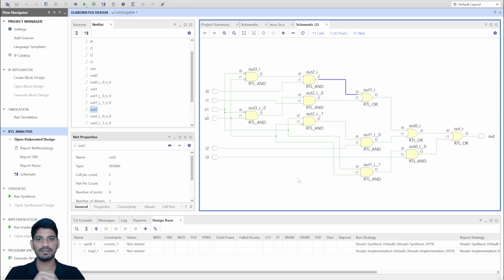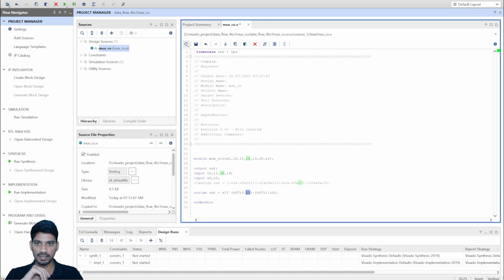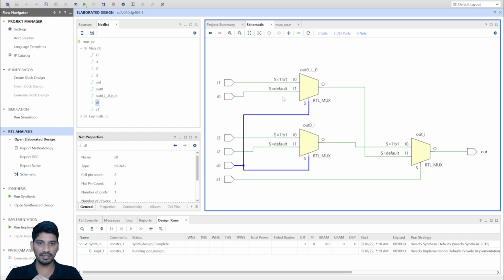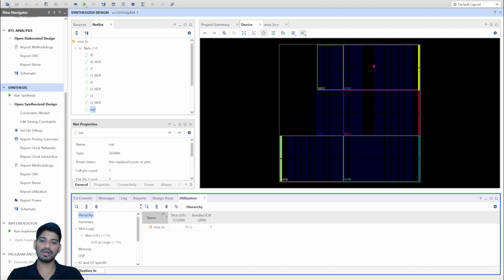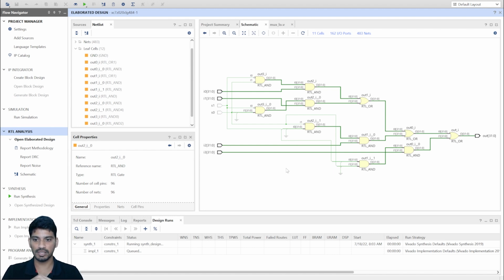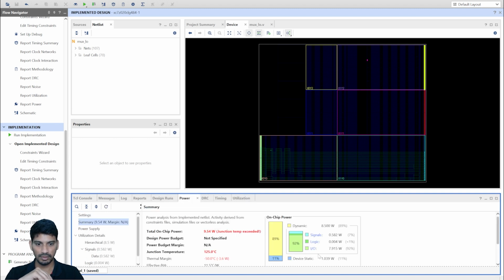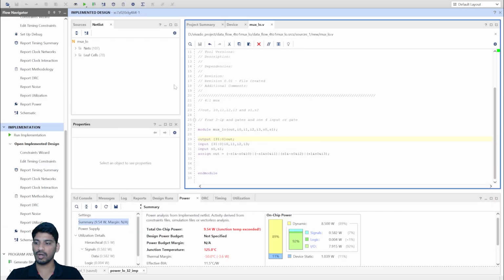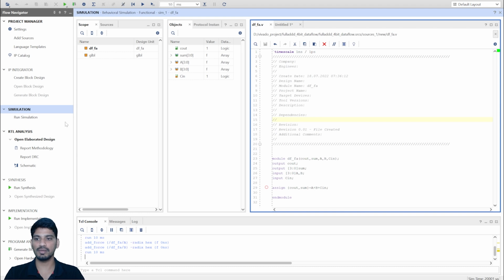V13. Live Coding Verilog: Multiplexer with Assign Statements, exploring the implications of scaling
Join us for an insightful live coding session where we design a multiplexer using assign statements and ternary operators in Verilog HDL. This video delves into gate-level netlist analysis and resource utilization, exploring the implications of scaling from single-bit to 32-bit inputs.

Topics Covered:

Multiplexer Design: Learn how to implement a multiplexer using assign statements and ternary operators, with real-time coding examples.
Gate-Level Netlist: Understand the structure and significance of gate-level netlists in digital design, focusing on multiplexer implementations.
Resource Utilization: Discuss the impact of scaling multiplexer inputs from single-bit to 32-bit on FPGA resource utilization, including LUTs and power consumption.
Key Highlights:

Step-by-step guidance on coding a multiplexer in Verilog HDL using efficient techniques.
Detailed analysis of gate-level netlists and their role in digital design optimization.
Insights into resource management and scaling challenges in FPGA implementations.
This video is perfect for students, engineers, and tech enthusiasts looking to enhance their understanding of multiplexer design and FPGA resource management.